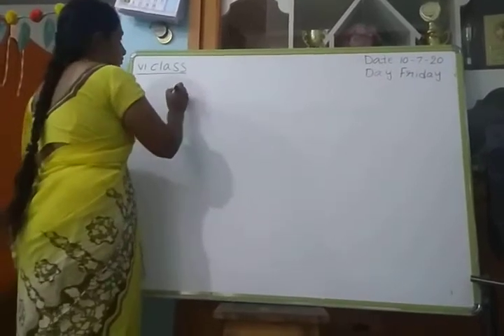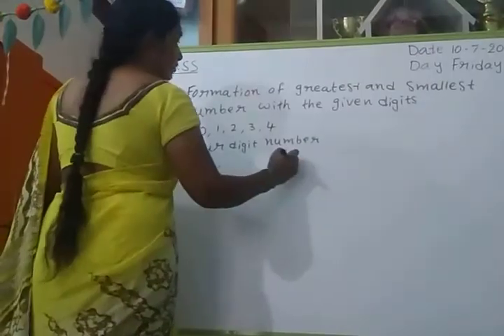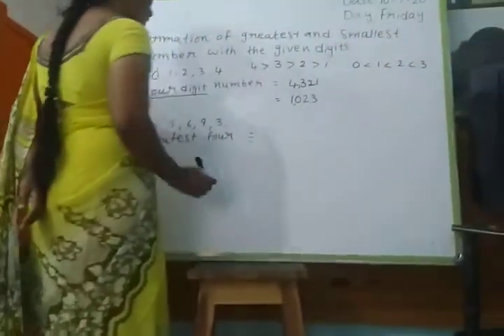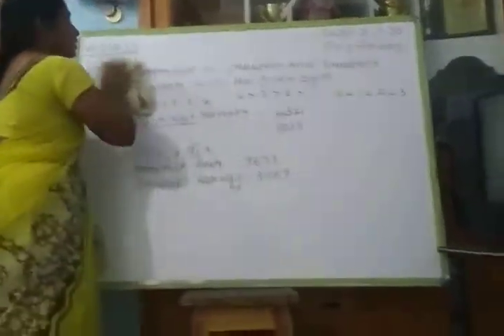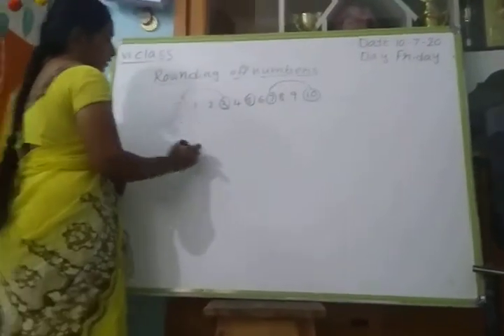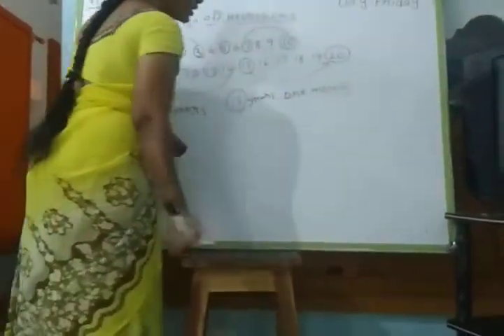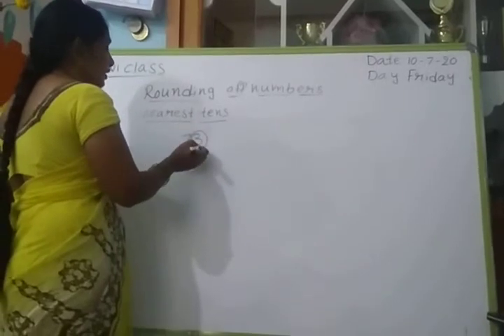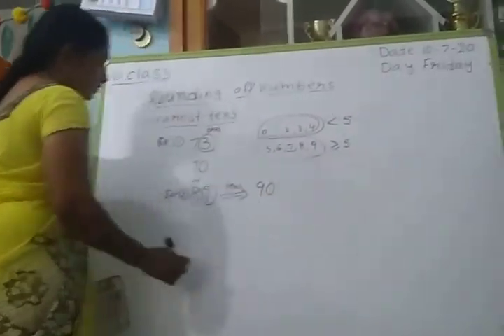10 July 2020